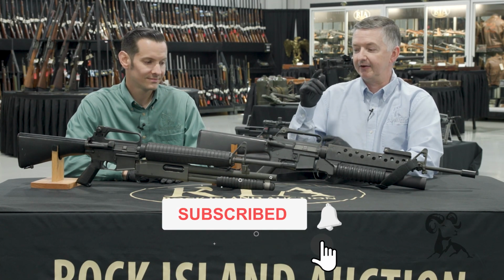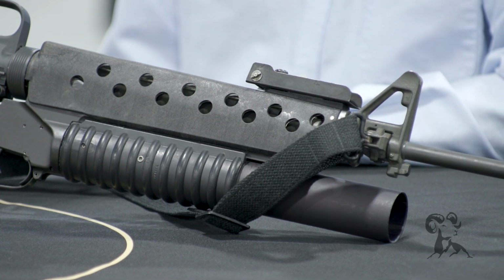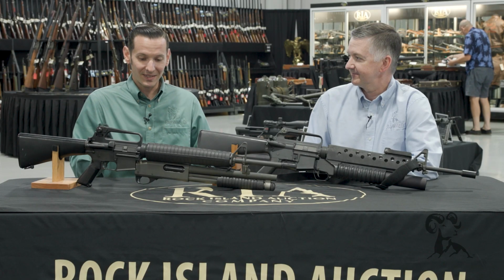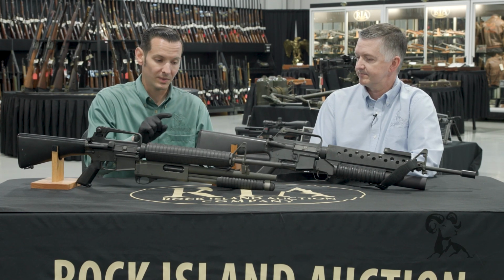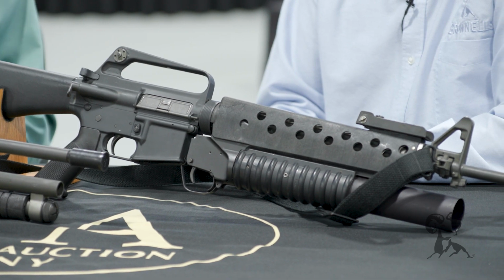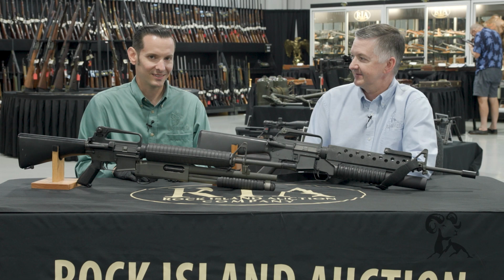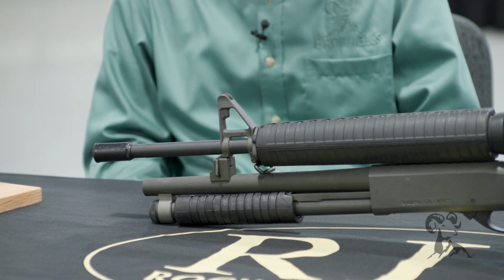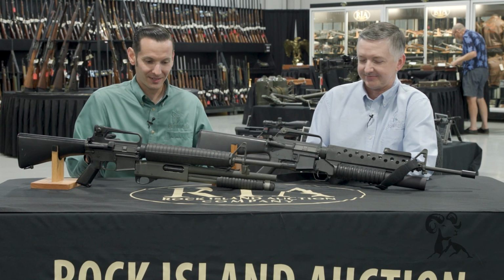From the Vault: M16A1 + M203 and AR-15 + Wilson Shotgun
"My, what big accessories your AR-15 has!" said Red Riding Hood to the wolf. Don't worry, Keith and Caleb tell us no fairytales today. They are back at Rock Island Auction Co. to show us a pair of historic AR rifles with unique attachments. Or as Keith describes them, "three guns and a 'destructive device'" - all of which were sold by Rock Island in strict accordance with the National Firearms Act. The guys start with an original M16A1 rifle fitted with an M203 40mm grenade launcher. The M203 can be detached from the host M16 and mated to a clamp-on stock that enables it to be operated independently. Rock Island's set does not include the stock.

The main attraction here is the full-auto Colt AR-15 fitted with a rare Wilson Arms breaching shotgun slung under the handguard and barrel. If you're old enough, you might recognize this combo from the old Delta Force computer game. Putting a breaching shotgun on an AR-15 certainly opens up all kinds of doors. of opportunity. The Wilson Arms (not to be confused with present-day Wilson Combat) shotgun is a modified Remington 870, much like the Knight's Armament Master Key breaching shotgun. (Called the "Master Key" because it'll open any door!)

The Wilson Arms system for mounting the shotgun to the host AR-15 is not as robust as the Master Key's. At the front, it clamps to the bayonet lug, and at the rear, a bracket welded to the 870's receiver is retained by a modified takedown pin on the AR-15. While the AR-15 / Wilson Arms breacher combo looks badass in a video game, it's pretty darned bulky. Caleb thinks most real-world military and law enforcement folks would prefer just carrying a separate breaching shotgun.

NOTE: The purpose of this video is to provide information of historical interest. The firearms shown are collector's items, sold by Rock Island Auction Co. in adherence to the National Firearms Act and all applicable regulations.